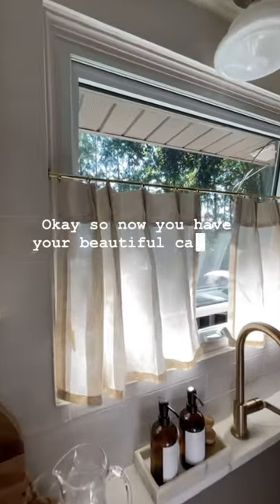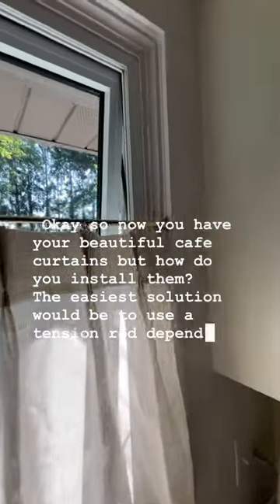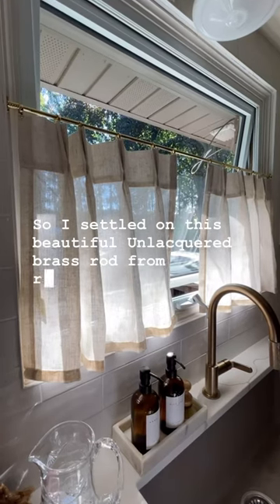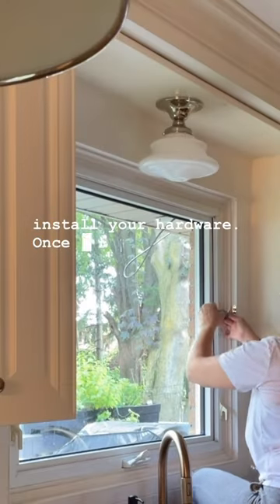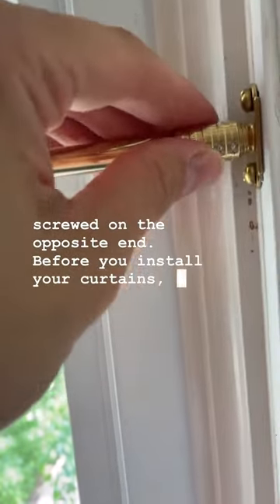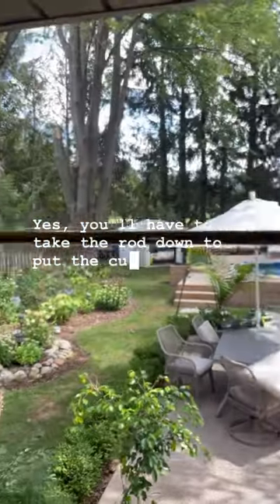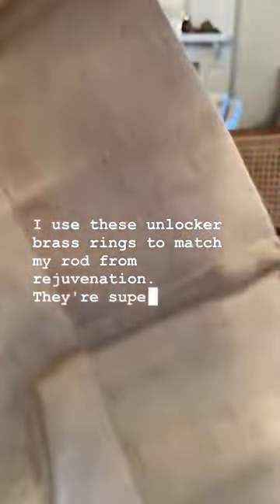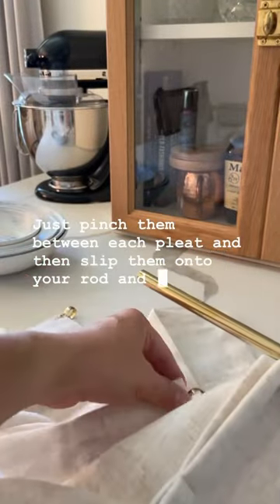So now you bought the cafe curtains,here’s how do you hang them?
Design tips on what to consider before designing your small bathroom and one thing to not consider!